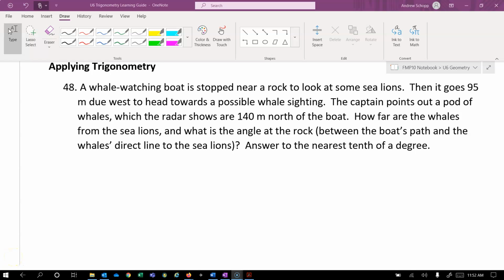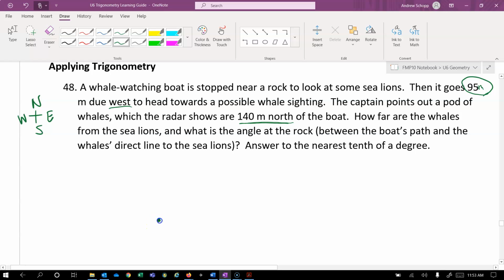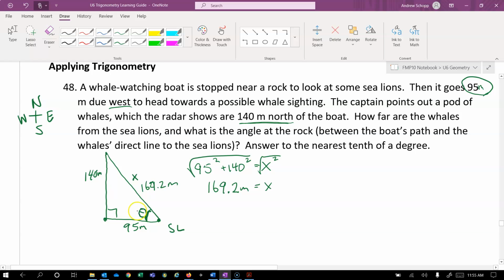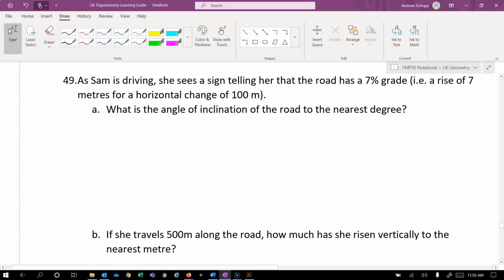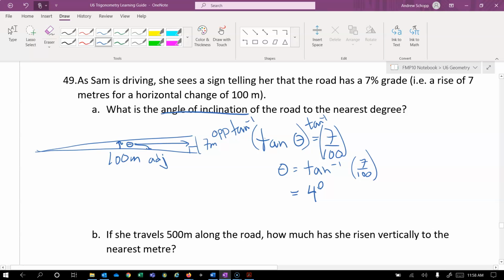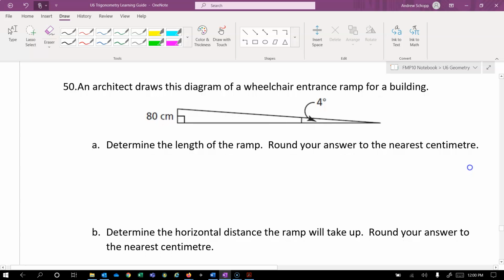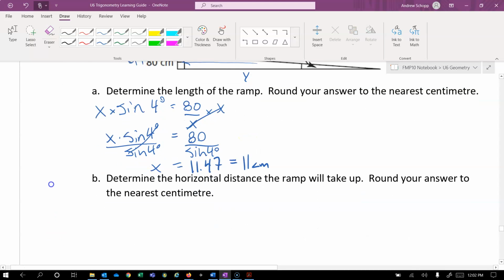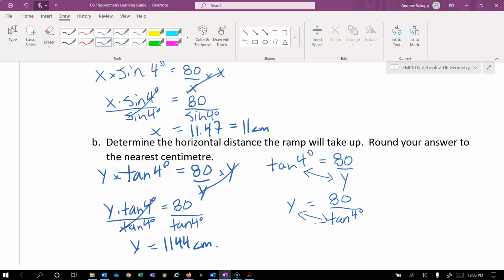FMP10 6.6 48 to 50